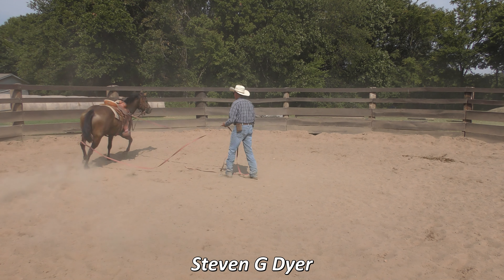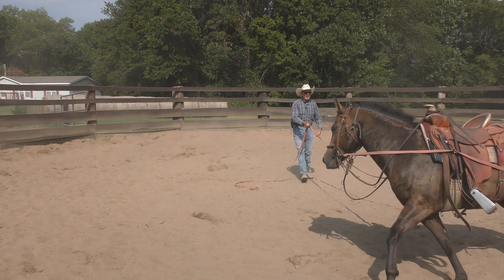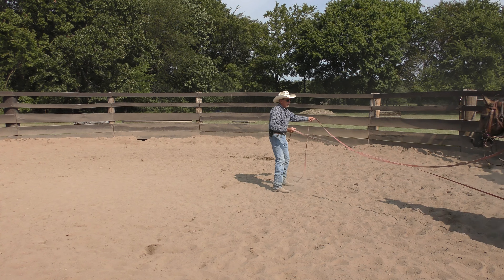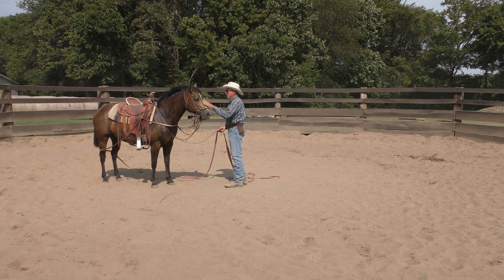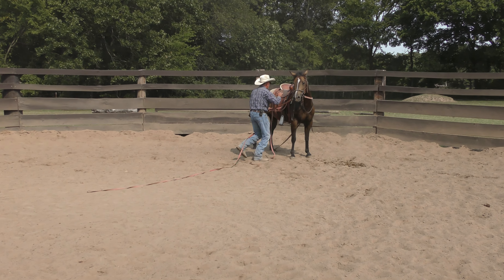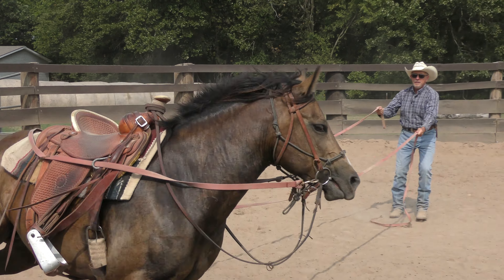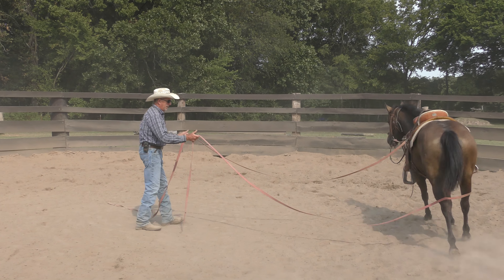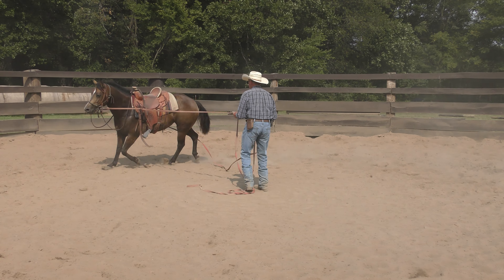Ground Driving to Help with Panic Part 1 of 2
This horse panics.  Ground driving helps teach her panic is the wrong answer.